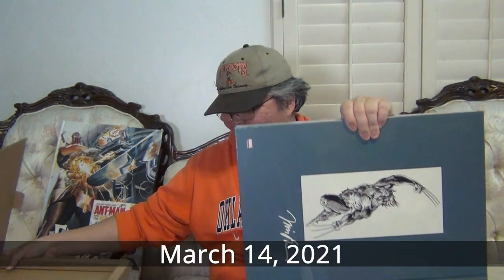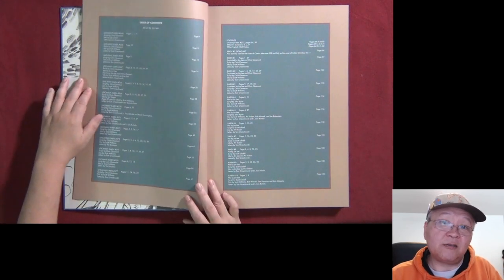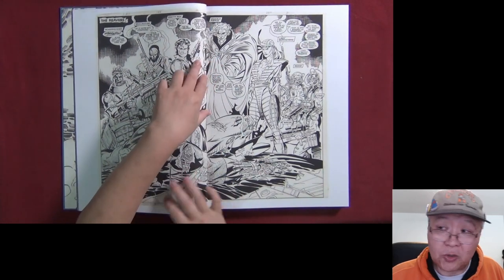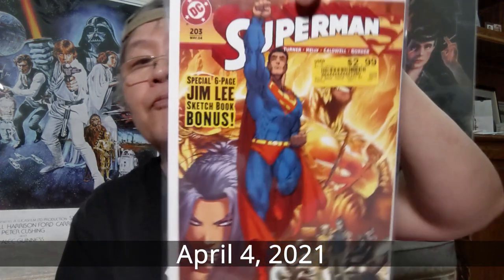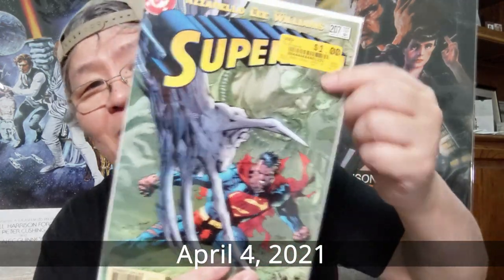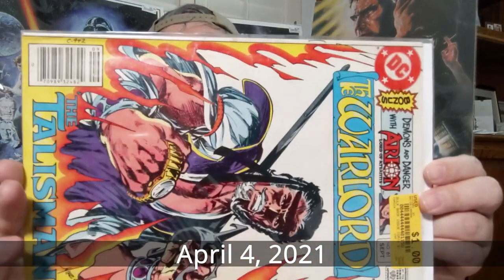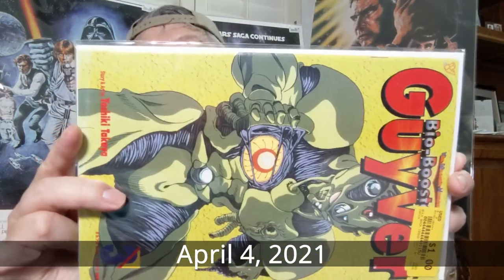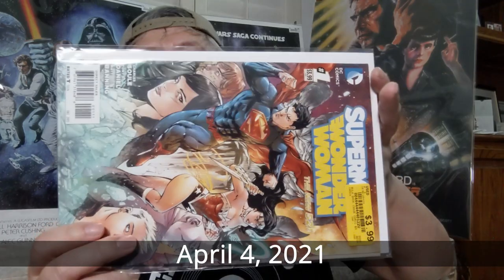Vintage Stock Dollar Bin Comic Book Finds: Haul 00003